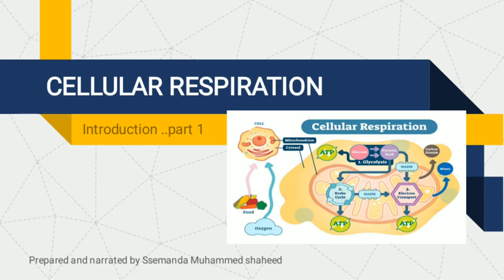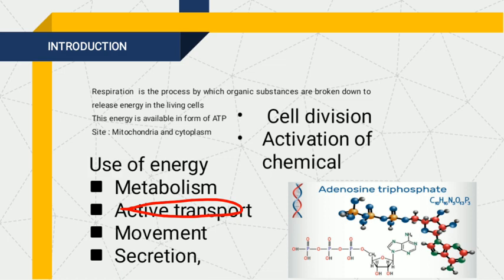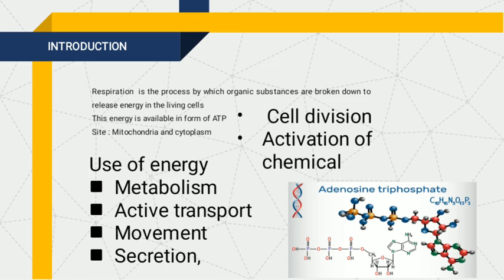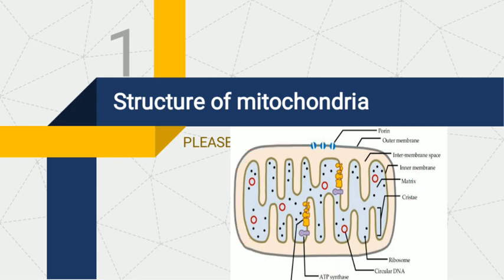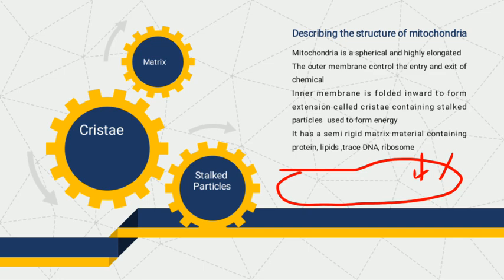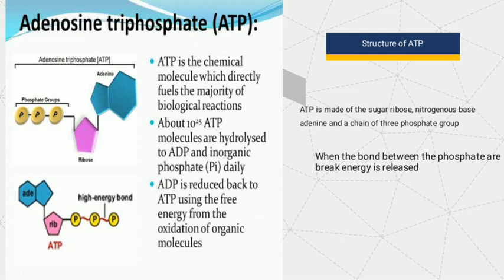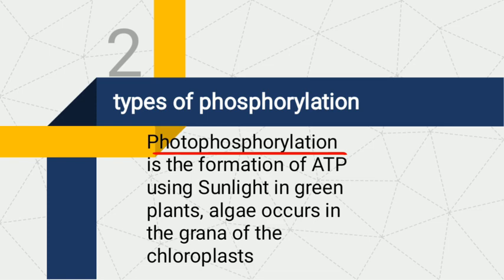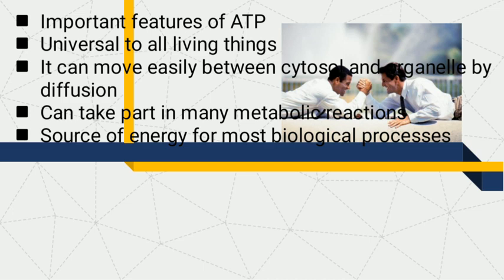introduction to respiration 1